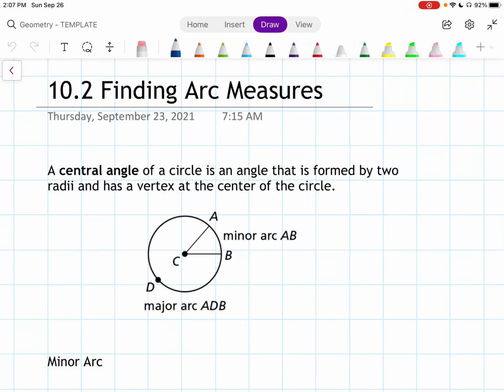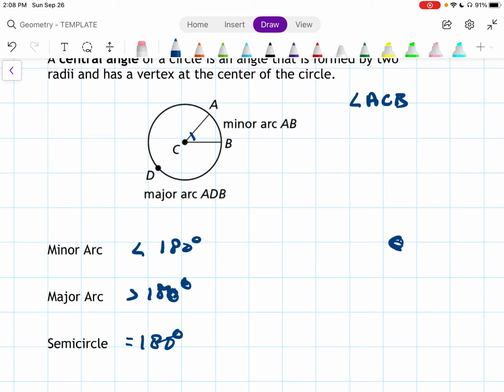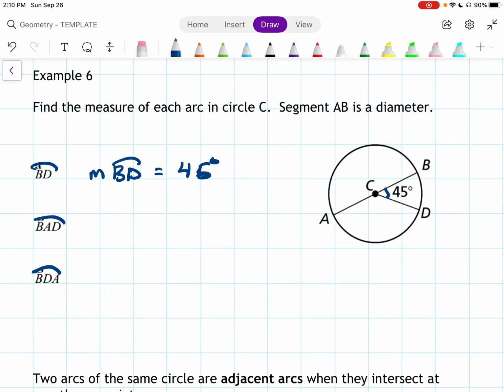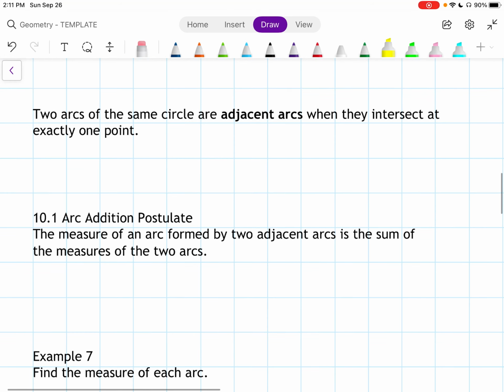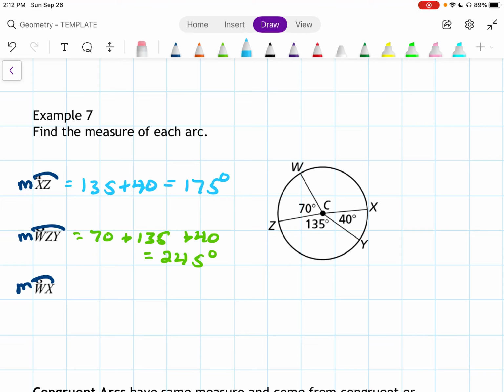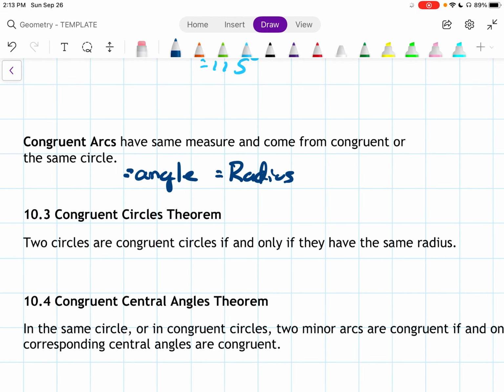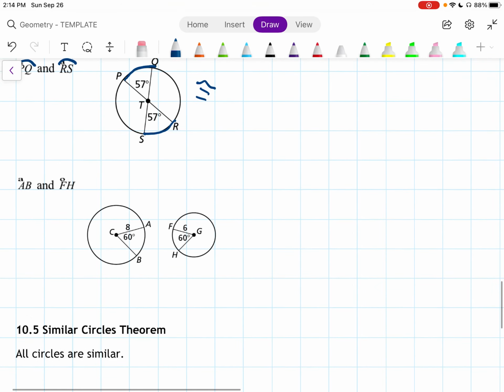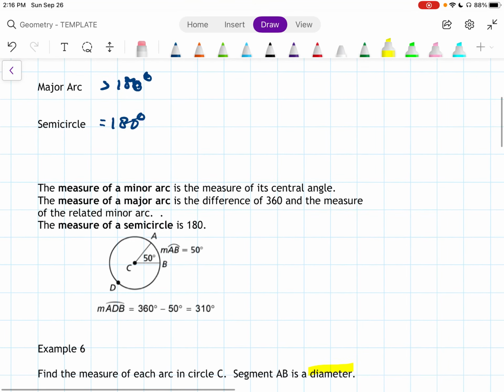10.2 Finding Arc Measures